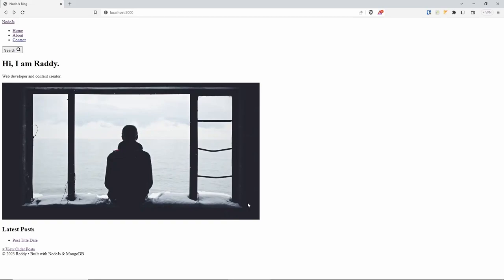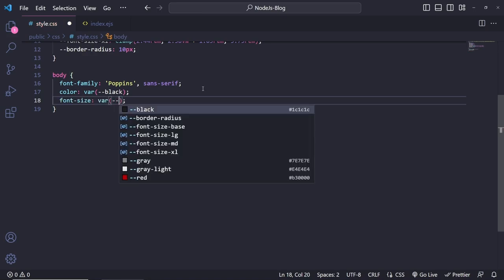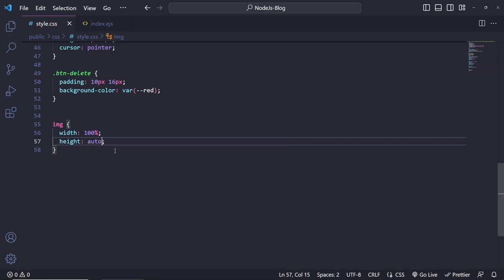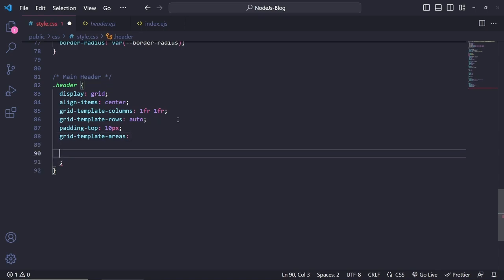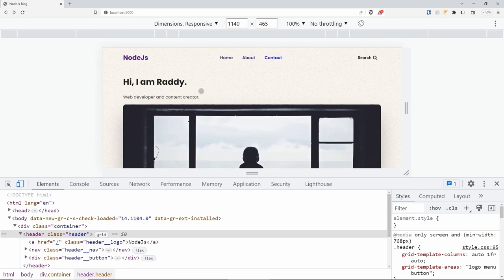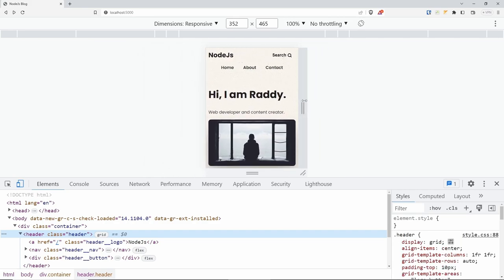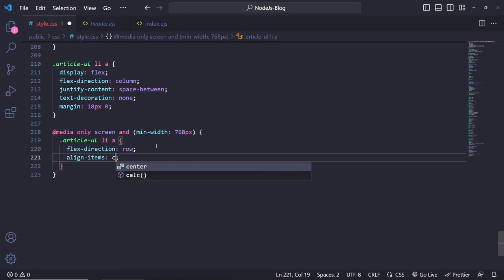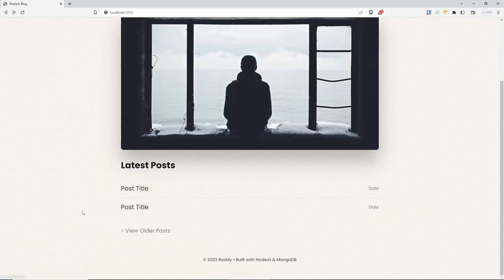How to Build a Blog with Node.js, Express & MongoDB - PART 3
In this series, you'll learn how to build a fuly functioning blog using Node.js, Express & MongoDB.